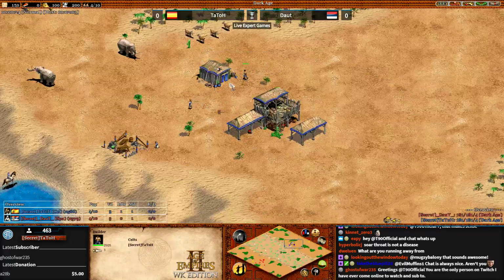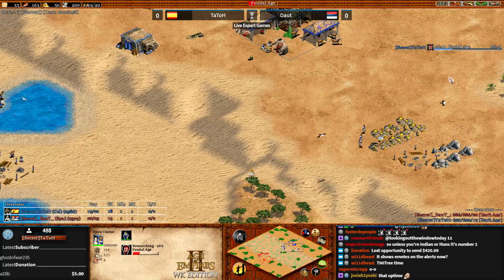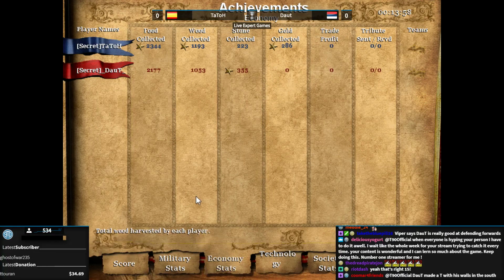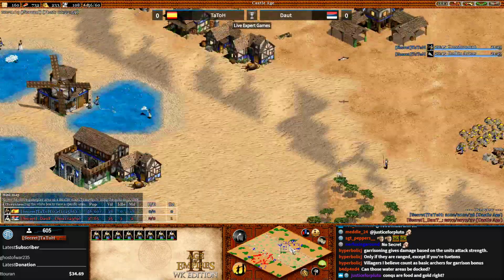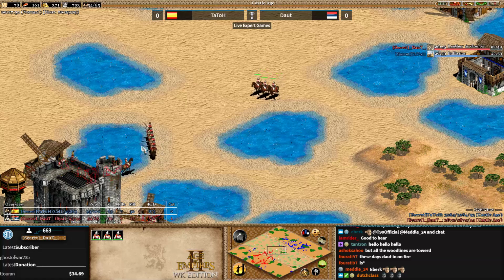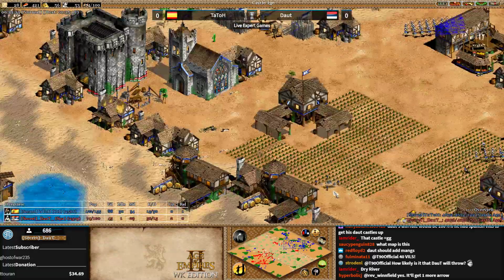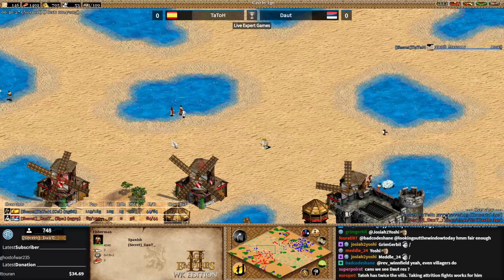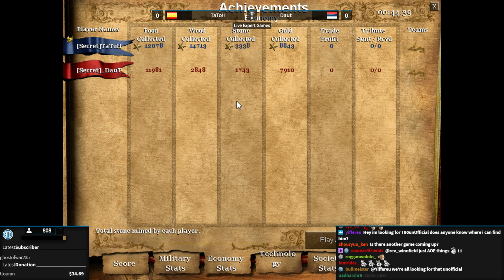DauT vs TaToH! Shorefish & Aggression!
This is an Age of Empires 2 game that features two of the best in the world... combating over map control and shorefish! Celts and Spanish are classic civs, who will prevail?